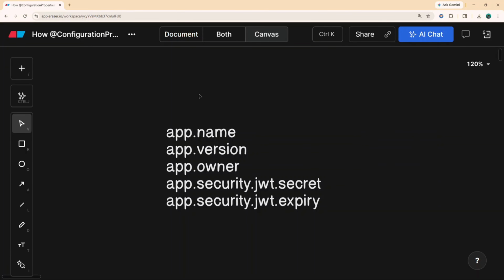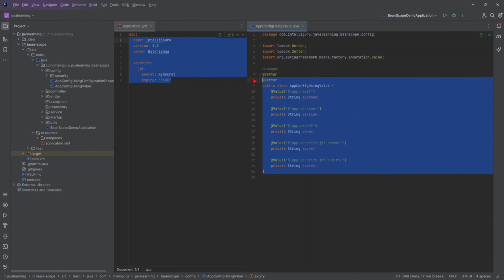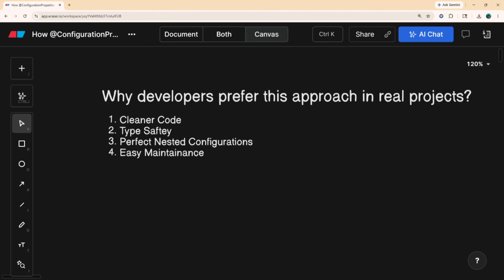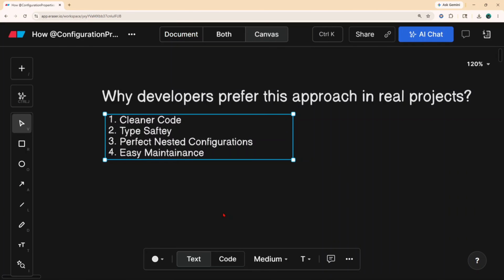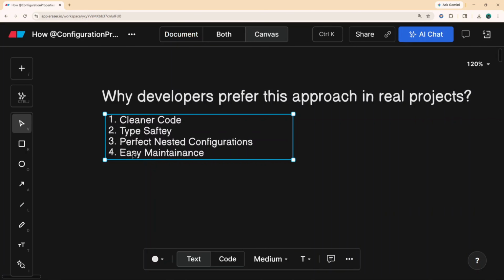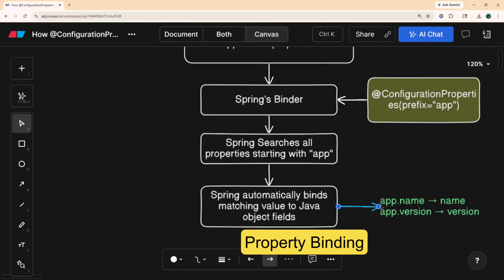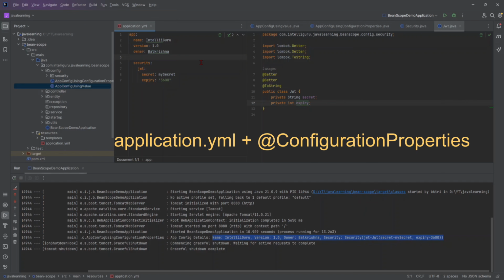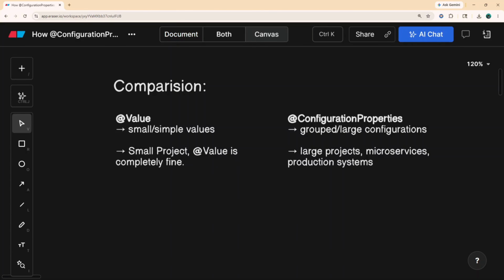vs @Value | Most Asked Spring Boot Interview Question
Are you still using @Value everywhere in your Spring Boot application? 🤯

For a few properties, @Value works perfectly fine.

But in real-world applications with dozens of configuration values, experienced developers often prefer @ConfigurationProperties.

In this video, you'll learn:

✅ What is @ConfigurationProperties?
✅ @ConfigurationProperties vs @Value
✅ Why experienced developers prefer it
✅ Internal Binding Process
✅ Type Safety
✅ Relaxed Binding
✅ Nested Configuration
✅ Best Practices

By the end of this video, you'll understand not only HOW to use @ConfigurationProperties, but also WHY it is preferred in large-scale Spring Boot applications.

🚀 Perfect for:
• Spring Boot Beginners
• Java Developers
• Backend Developers
• Interview Preparation
• Working Professionals

Timestamp:
00:00 Introduction
00:50 Current problem with @Value annotation
01:20 Solution by using @ConfugurationProperties

Follow @IntelliiGuru for daily Spring Boot concepts explained simply.